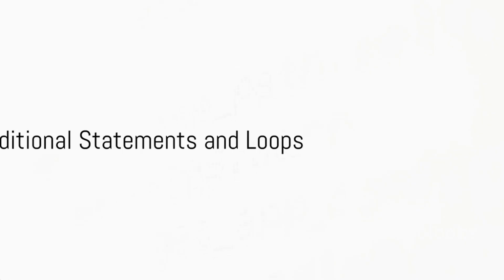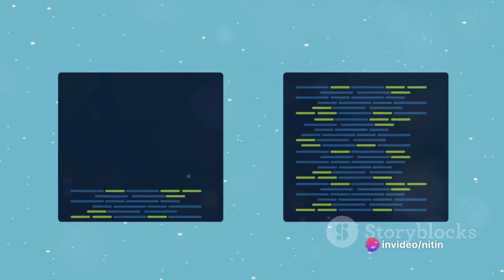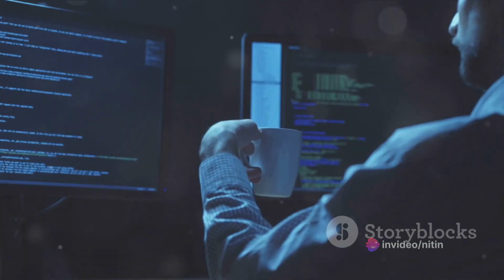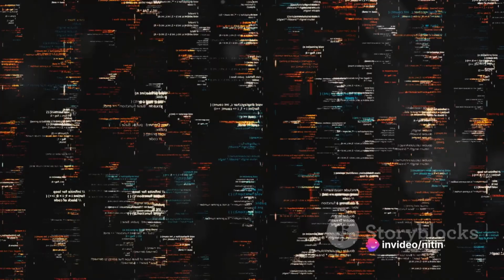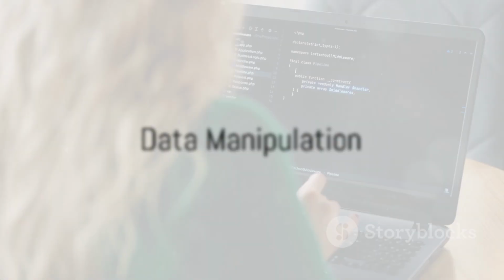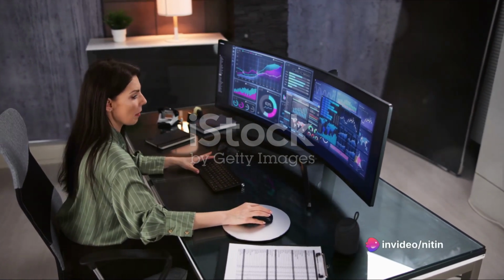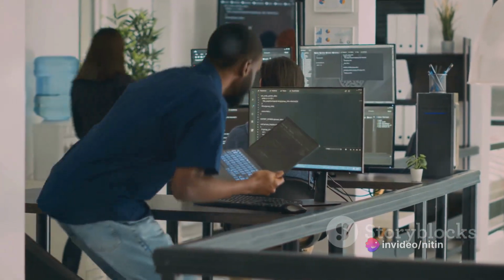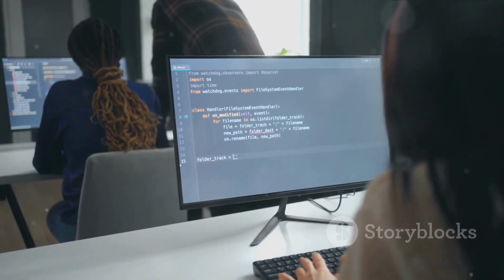Mastering R: Your Ultimate Roadmap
In this comprehensive video, we take you on a journey through the roadmap of mastering the R programming language. Whether you're a beginner or already familiar with R, this guide will equip you with the skills and knowledge you need to become an expert.

Join us as we dive into the fundamentals of R, exploring its syntax, variables, data structures, functions, and more. We'll also cover advanced topics like data cleaning, manipulation, visualization, and statistical analysis.

Our step-by-step approach and practical examples will ensure you grasp each concept effortlessly. With our expert tips and tricks, you'll be able to write efficient and elegant R code in no time.

Whether you're looking to enhance your data analysis skills, advance your career, or simply expand your knowledge, this video is a must-watch for any R enthusiast. Follow along, ask questions, and join the discussion in the comments section below.

Let's spread the love for data analytics and help more people master the R programming language.

OUTLINE:

00:00:00 Introduction to R Programming
00:00:17 Basics of R Programming
00:00:39 Conditional Statements and Loops
00:00:59 Functions
00:01:20 Data Manipulation
00:01:40 Data Visualization
00:01:55 Statistical Analysis
00:02:16 Machine Learning
00:02:35 Summary and Conclusion